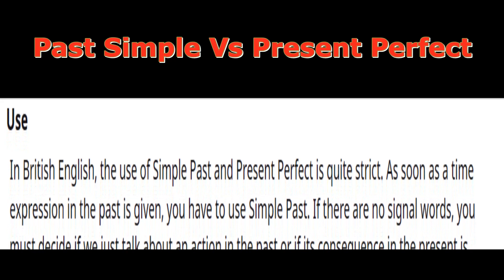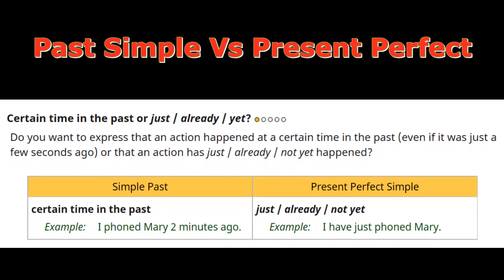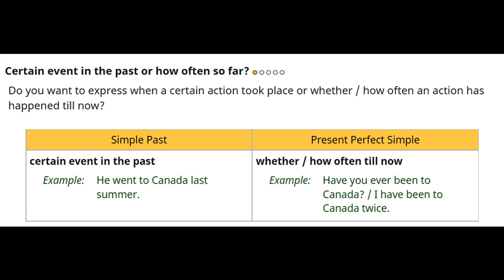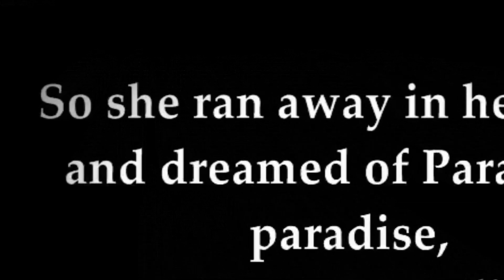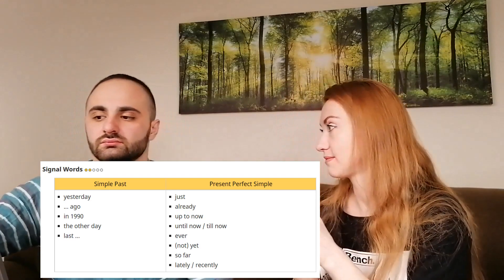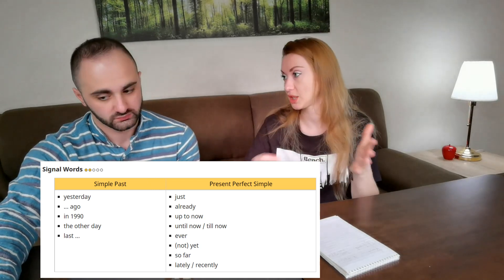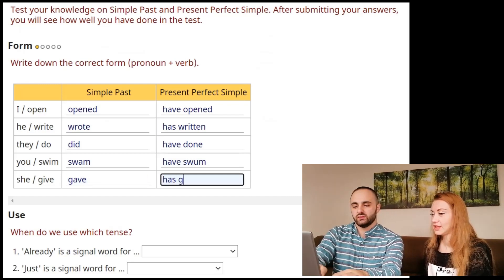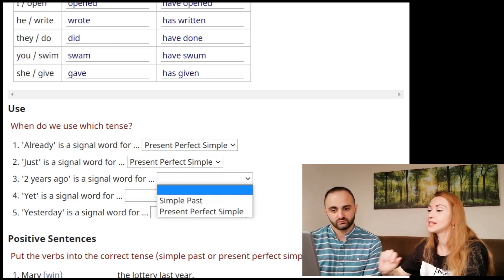Confusing English Tenses? Detailed practice Past Simple & Present Perfect. The Shawshank Redemption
For learners who still doubt which tense to use to express the past action; tired of the school way of learning, and love learning with movies and interactive explanations.
How Present Perfect is formed? When is it used? What are the signal words? What is the difference between Past Simple and Present Perfect?
Find out the answers in the great movie 'Shawshank Redemption' and practice the Tenses in exercises.

Special Guest: Shanar from Azerbarjan
Best movies to learn Grammar:
Notting Hill (1999)
Clueless (1995)
The Hunger Games (2012)
The King's Speech (2010)
The Queen (2006)
The Wizard of Oz (1939)
Men in Black (1997)

0:00 - Learn English with movies
1:16 - Shawshank Redemption
2:51 - The difference between Past Simple and Present Perfect
18:30 - Present Perfect. Positive, Negative sentences and Questions